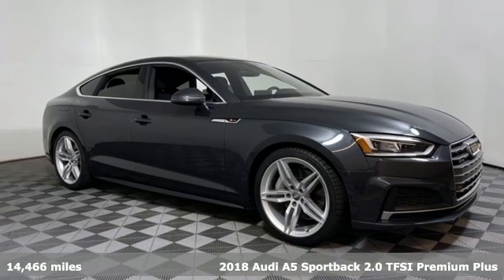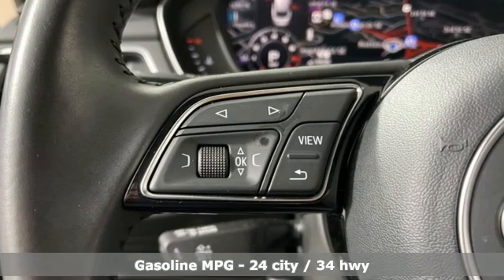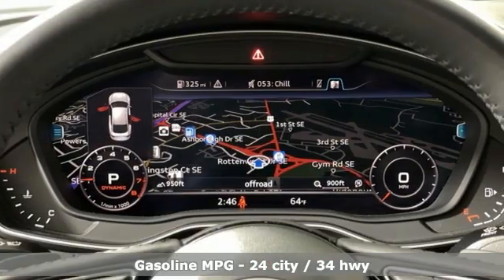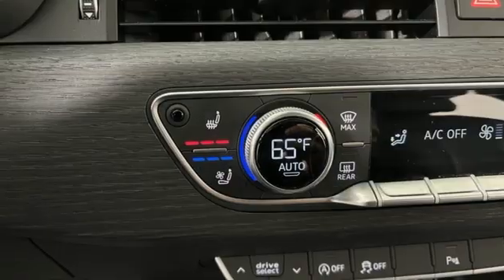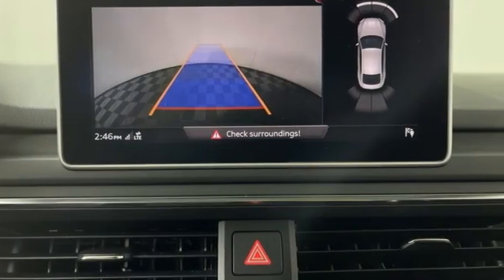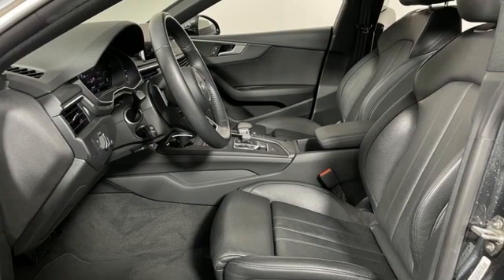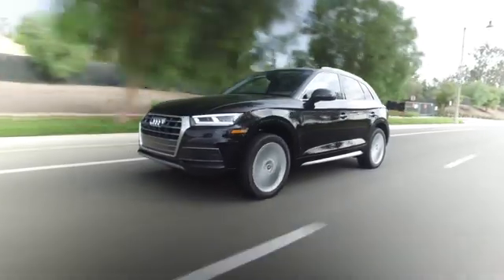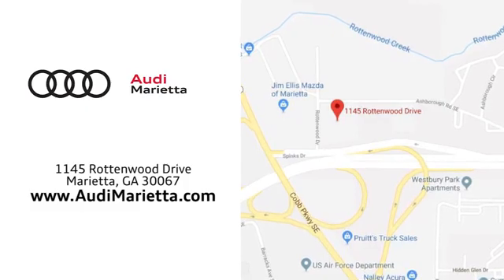Used 2018 Audi A5 Marietta Atlanta, GA U52399A - SOLD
Year: 2018
Make: Audi
Model: A5
Trim: 2.0T Premium Plus
Engine: 2.0L 4-Cylinder TFSI
Transmission: 7-Speed Automatic S tronic
Color: Gray
Interior: Black
Mileage: 14466
Stock #: U52399A
VIN: WAUENCF50JA012962
2018 Audi A5 2.0T Premium Plus 2.0L 4-Cylinder TFSI Gray 4D Hatchback quattro, Gone, 12.3" LCD Display Audi Virtual Cockpit, 19" S line Wheel Package, Alarm System w/Motion Sensors, Audi Advanced Key, Audi MMI Navigation Plus w/MMI Touch, Audi Side Assist, Convenience Package, Driver Seat Memory, Front Sport Seats, Full LED Headlights, Heated Auto-Dimming Power Ext Mirrors w/Memory, Heated Auto-Dimming Power/Memory Exterior Mirrors, Heated Front Seats, Navigation & Telematics Package, Navigation Package, Parking System Plus (Front/Rear Acoustic Sensors), Premium Plus, Rear Audi Pre Sense, S Line Bumpers, S Line Fender Badges, S line Side Sill Blades, S line Sport Package, SiriusXM All Access Service, Sport Suspension, Ventilated Front Seats, Wheels: 19" x 8.5" 5-Parallel-Spoke Design. Recent Arrival! Clean CARFAX.brbrquattro Priced below KBB Fair Purchase Price! Awards:br * 2018 KBB.com 10 Most Awarded Brands 24/34 City/Highway MPGbrbr2019 Audi Dealerrater Dealer of the Year. Additional incentives and offers may apply. Family owned and operated for over 40 years.

Address:
1715 Cobb Parkway South